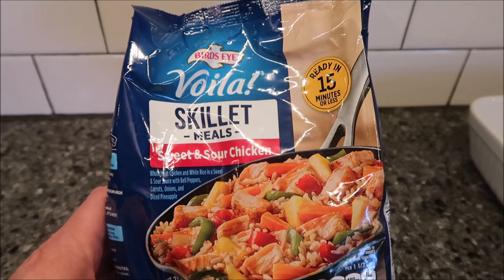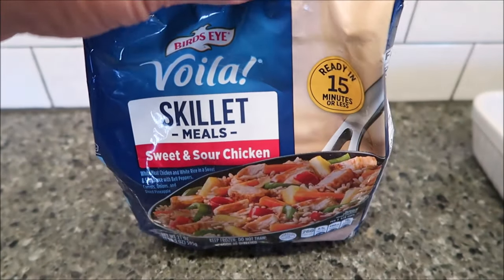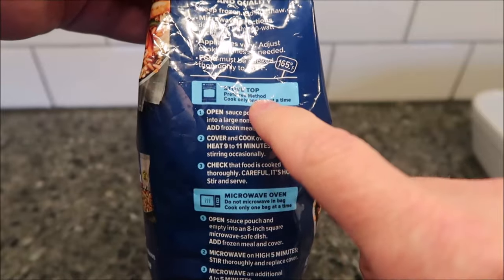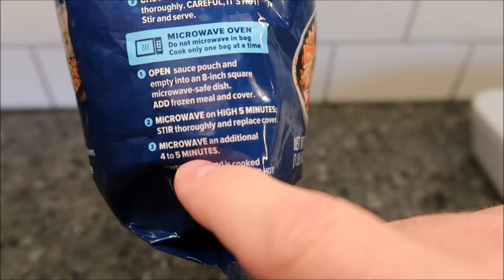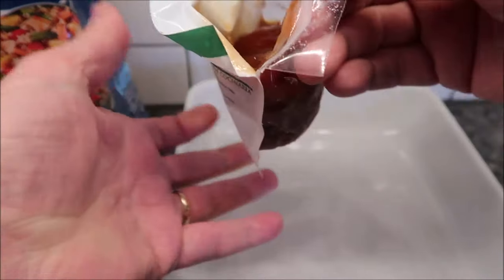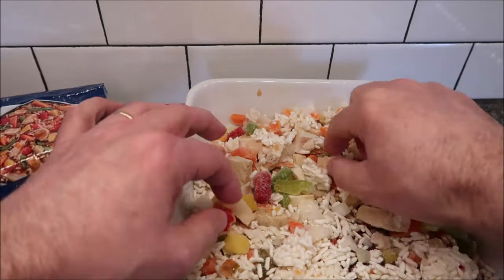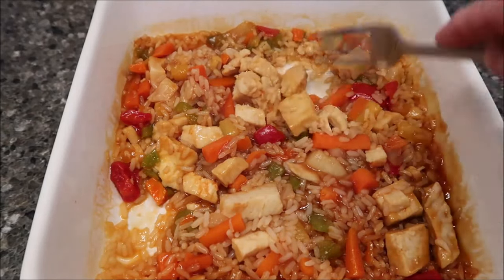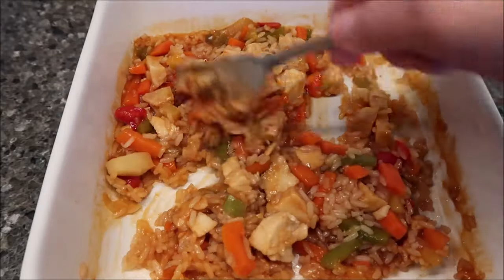Birds Eye Voila! Skillet Meal: Sweet & Sour Chicken Review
This is a taste test/review of the Sweet & Sour Chicken Birds Eye Voila! Skillet Meal. Made with Birds Eye vegetables, meat, and chef-inspired sauces. White rice and chicken in a sweet and sour sauce with julienne carrots, red and green bell peppers, diced pineapple, and onion strips. It was $5.39 at Meijer. 1 1/3 cup (231g) frozen, 1 cup cooked = 260 calories